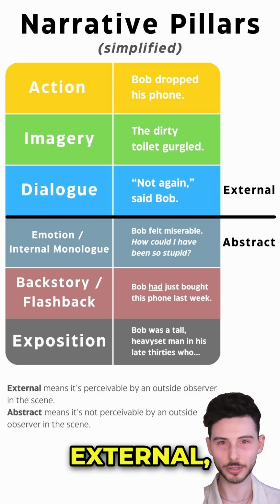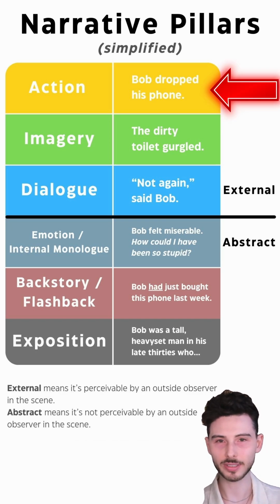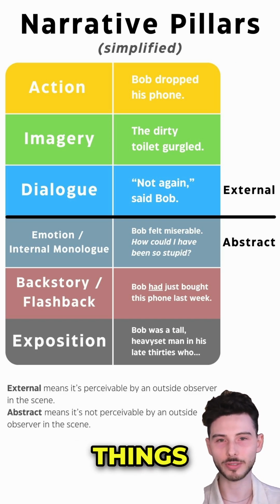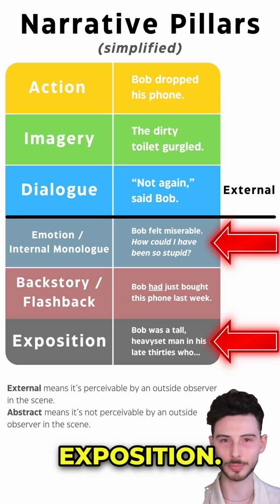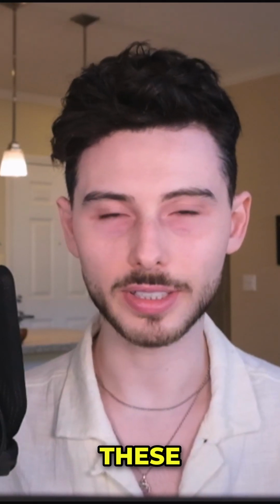Write PERFECT Paragraphs (in fiction)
Not sure where to start or end your paragraphs in fiction? This fool-proof method will make sure you never write a boring paragraph again!